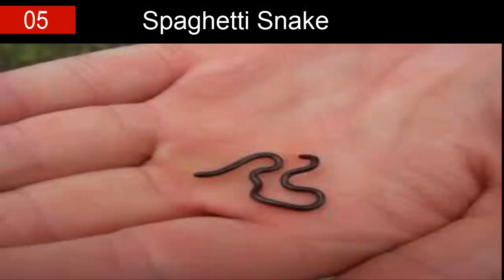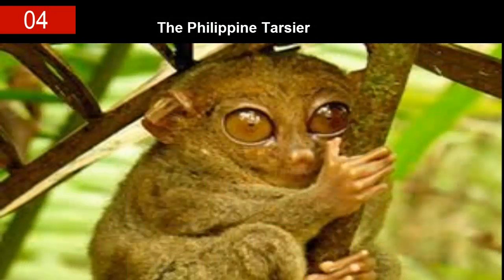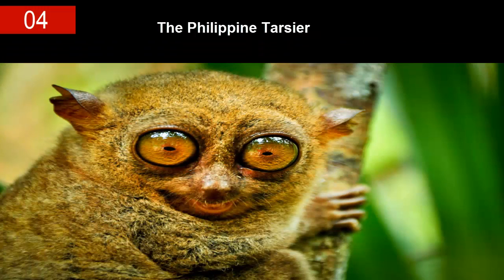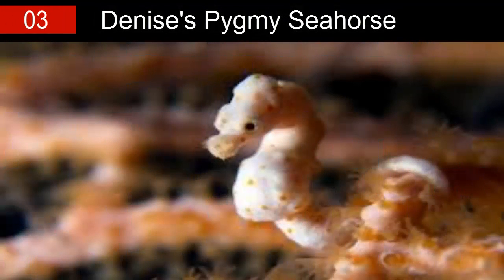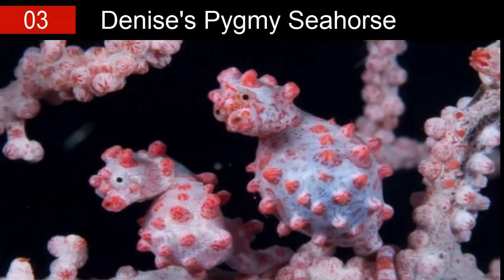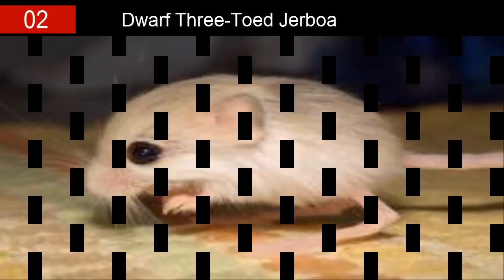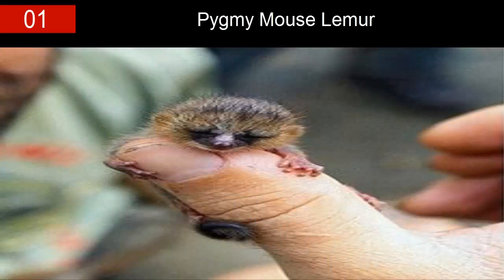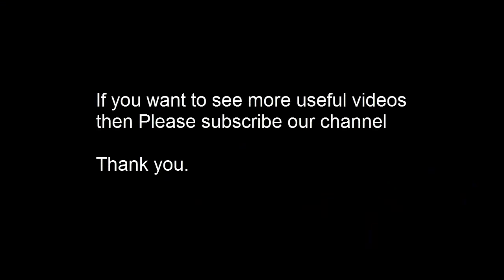5 smallest animals in the world | World's Most Smallest Animals ever recorded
5 smallest animals in the world | World's Most Smallest Animals ever recorded
Wow small animals are so beautiful.  Check out this adorable list of the world’s smallest animals!

Number 5 - Spaghetti Snake
The snake is as thin as a spaghetti noodle and is seen resting on a U.S. quarter and is so slender that it could slide through a pencil if the lead were removed. The scientist who found it believes it is as small as a snake can be.  'Snakes may be prevented by natural selection from becoming too small because, below a certain size, there may be nothing for their young to eat.

Number 4 - The Philippine Tarsier
World No 4 Smallest animals is The Philippine Tarsier. The Philippine tarsier measures only about 85 to 160 mm (3.35 to 6.30 in) in height, making it one of the smallest primates. The small size makes it difficult to spot. The mass for males is between 80–160 g (2.8–5.6 oz), usually lighter for females, somewhat heavier than other tarsiers such as the pygmy tarsie. The Philippine tarsier has thin, rough fur which is colored gray to dark brown.

Number 3 Denise's Pygmy Seahorse.
Denise's pygmy seahorse is a small fish which can reach a maximum length of approximately 2.4 cm, which makes it one of the smallest representatives of the seahorses. This pygmy seahorse has a short snout, slender body with a prehensile tail. Its body is either completely smooth or provided with some polyp-like tubercles, in which case these are fewer and less developed than Hippocampus bargibanti. Its coloration ranges from yellow, more or less bright, to orange with often small dark spots and  sometimes darker bands on the tail.

Number 2 Dwarf Three-Toed Jerboa
The dwarf three-toed jerboa, is a species of rodent in the family Dipodidae. It is the only species in the genus Salpingotulus. Adults average only 4.4 cm (1.7 in) in head and body length, with the tail averaging 8 cm (3.1 in). Adult females weigh 3.75 g (0.132 oz).[2] It is currently considered to be endemic to Pakistan.[1] In the 2010 Guinness World Book of Records. This little rodent species has been recorded from Pakistan and may occur in Afghanistan. It frequents sand dunes, gravel flats and plains in hot deserts.

Number 1 Pygmy Mouse Lemur.
Pygmy mouse lemur ,its dorsal side is a rufous-brown colour, and creamy-white ventrally. It lives in dry deciduous forests.The pygmy mouse lemur measures around 12–13 cm (4.7–5.1 in) (head-body length).[4] Its small size and nocturnal nature made it difficult to locate for over a century, and was rediscovered in the Kirindy forest in western Madagascar in 1993.